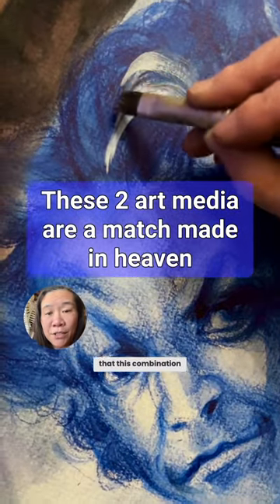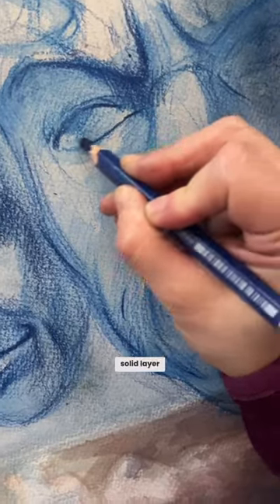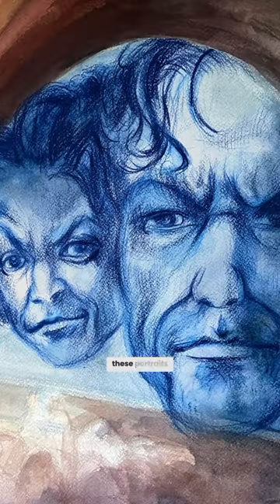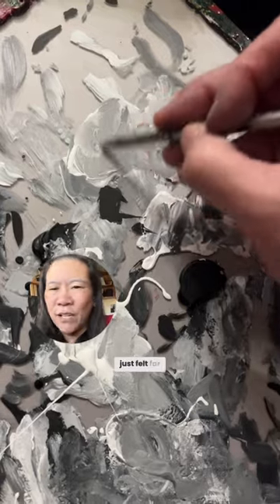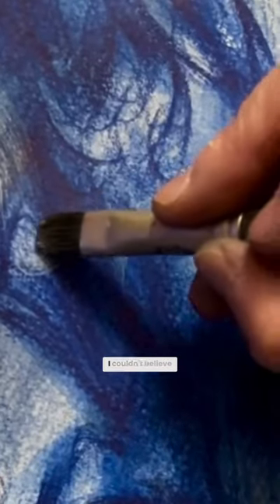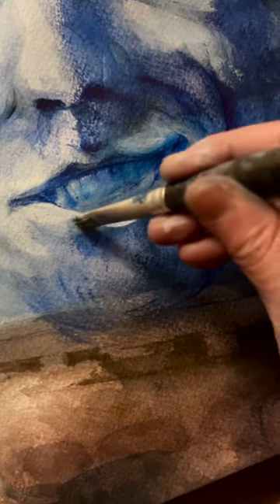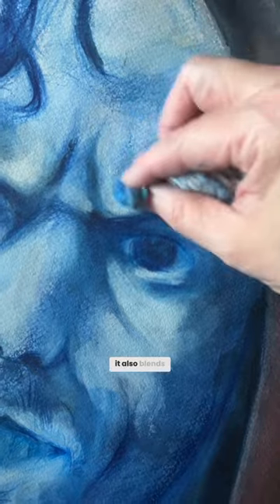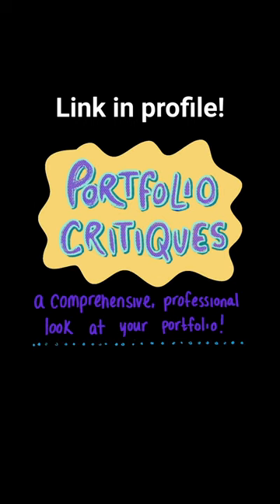This Mixed Media Painting Combination is Amazing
I was thinking this combination of white acrylic ink + colored pencil would work fine, but the ethereal quality of the white acrylic ink made it even better than I could have anticipated. The white acrylic has a soft body to it that blended beautifully with the watercolor pencil. I’m seeing more and more that painting is more fun for me when I don’t use one paint media! xoxo Prof Lieu

ART SUPPLIES IN THE VIDEO:
Winsor & Newton artist watercolor tubes set
Plastic Palette
Legion Paper Stonehenge Aqua Watercolor Block, Cold Press
Sumi brushes
Faber-Castell Albrecht Durer Magnus Artist Watercolor Pencils
Faber-Castell Albrecht Durer Artist Watercolor Pencils
Faber-Castell Clic & Go Foldable Water Pot
Sennelier Abstract Acrylic Ink

• Portfolio critiques
• Artist calls

• 3 hour live work & critique session

• Pro development
• Portfolio critiques